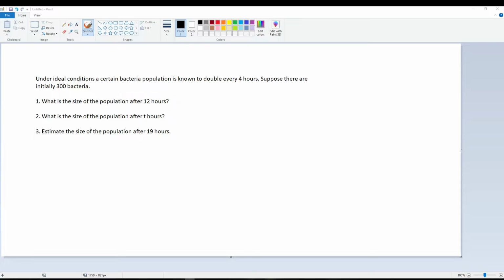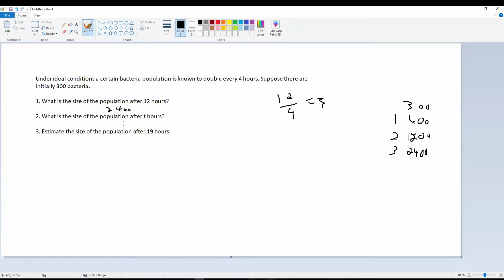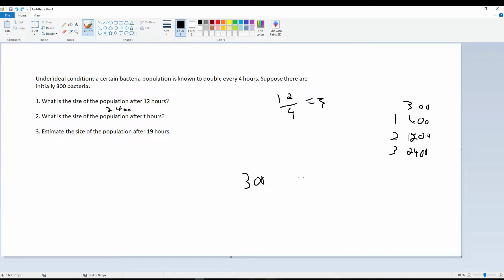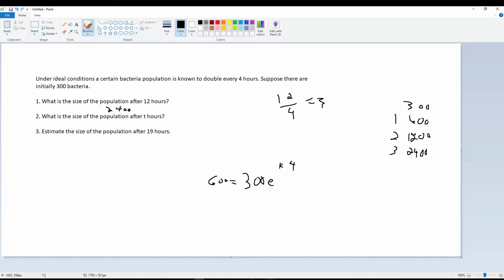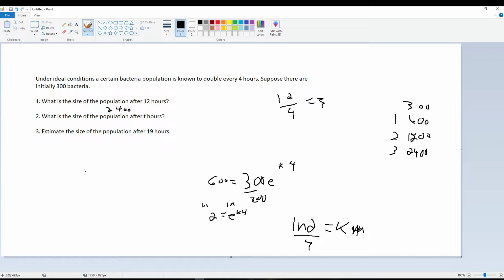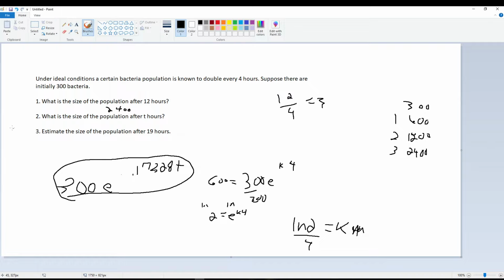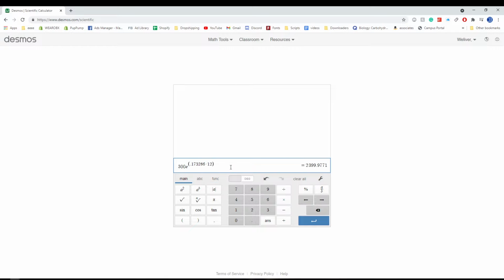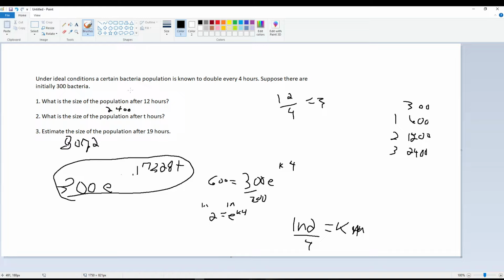(SOLVED) Under ideal conditions a certain bacteria population is known to double every 4 hours...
Under ideal conditions a certain bacteria population is known to double every 4 hours. Suppose there are initially 300 bacteria.

1. What is the size of the population after 12 hours?
Answer:
2400
2. What is the size of the population after t hours?
Answer:
300e^(.17328t)
3. Estimate the size of the population after 19 hours.
Answer:
8072